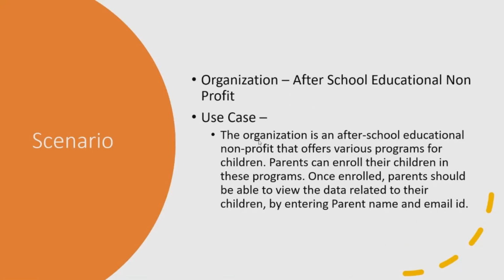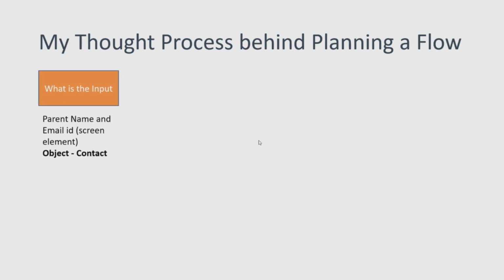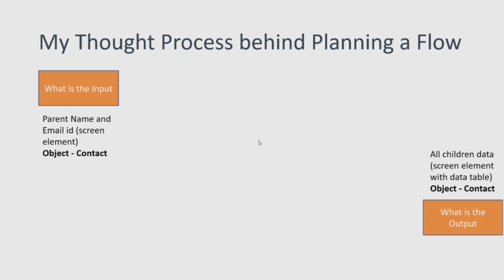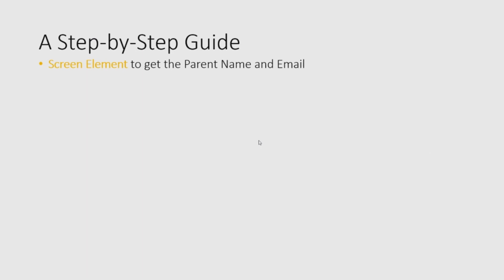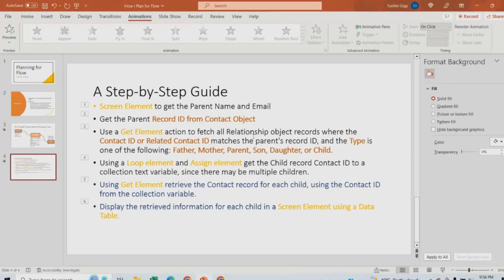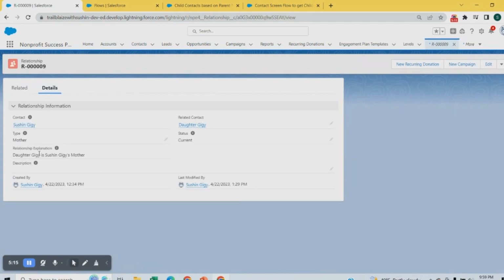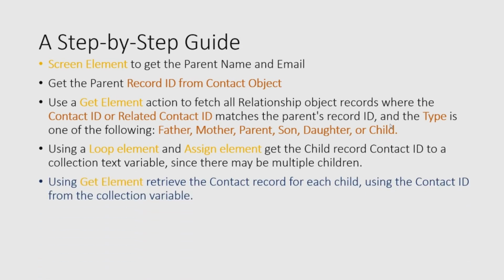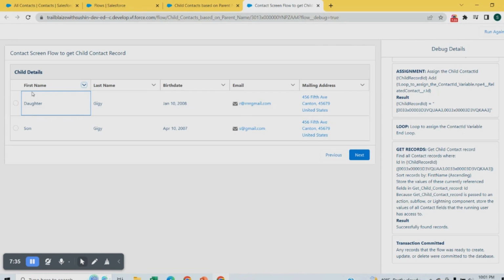How to Plan before building a Salesforce flow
In this video, I'll take you through my process of planning and thinking before creating a Salesforce flow. Designing an effective flow requires careful consideration of the requirements, the data inputs and outputs, and the elements and fields involved. You can learn how to identify the appropriate flow type for your use case, select the necessary elements and fields, and ensure that the flow meets your business requirements. If you're new to Salesforce, this video will provide you with tips to help you plan and create effective flows.